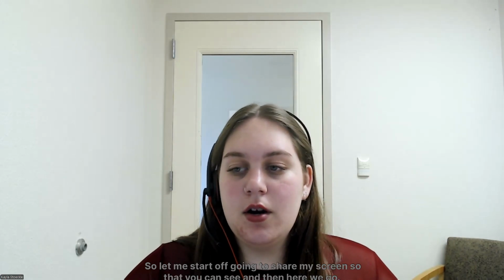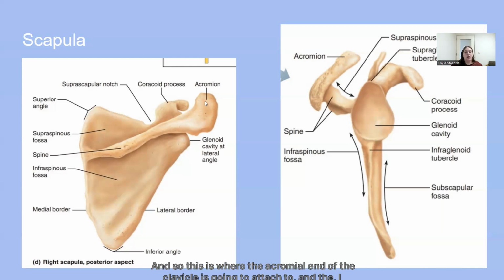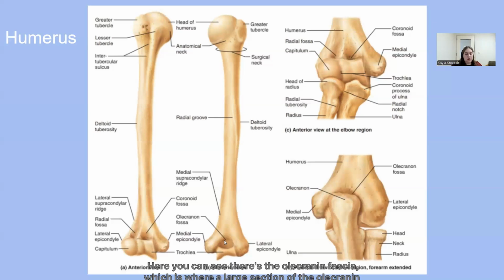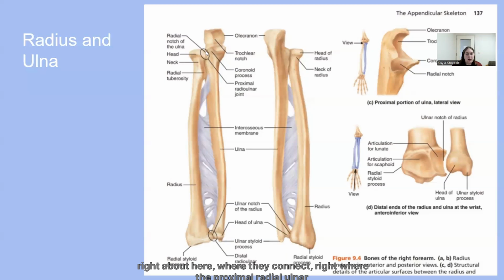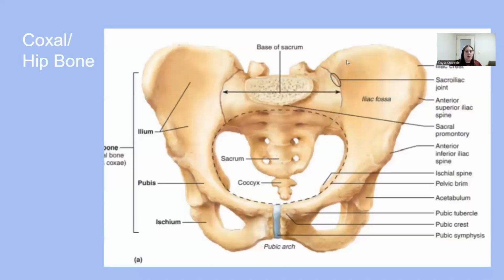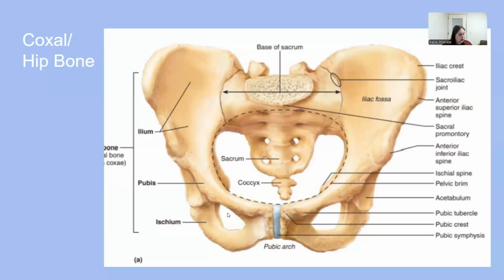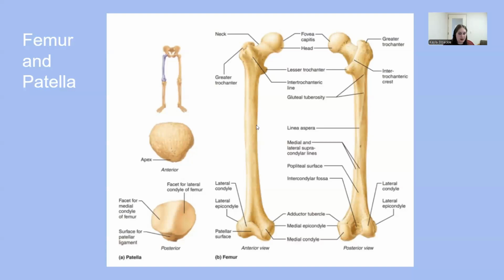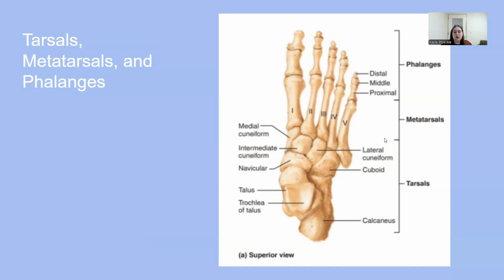Help with Appendicular Skeleton for Biology Class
The Student Success Center offers free tutoring services to Woodland Community College students. Our Biol. 4 tutor Kayla goes over Anatomy concepts in this video.

The Student Success Center offers free tutoring services to Woodland Community College students. We currently have tutors on main campus, Colusa campus, and Lake County campus available. Please take advantage of this academic resource. We hope to see you there!

Monday – Thursday:  9:00 AM- 8:00 PM (in-person and online tutoring available, by appointment or drop-in appointments)
Friday: 9:00 AM – 2:00 PM (in-person and online tutoring available)

Monday – Thursday:  9:00 AM – 5:00 PM (in-person and online tutoring available)
Friday: 9:00 AM – 2:00 PM (for computer use only)
Friday: Closed, please see WCC Main Campus for online tutoring availability.